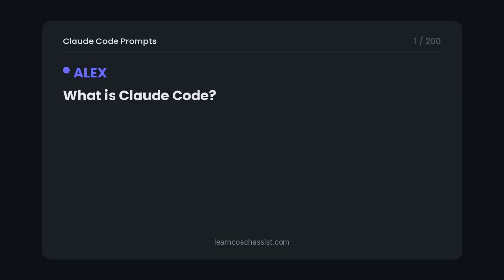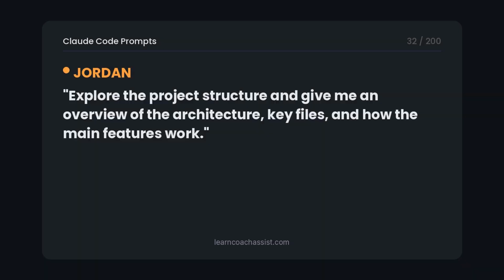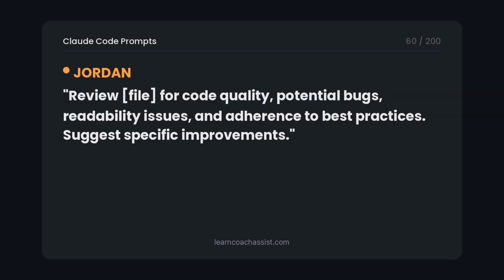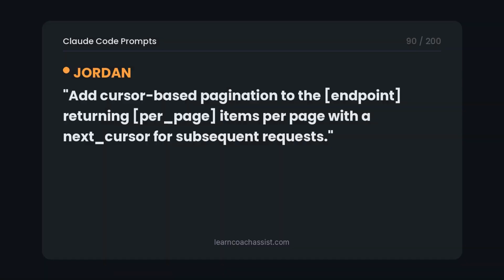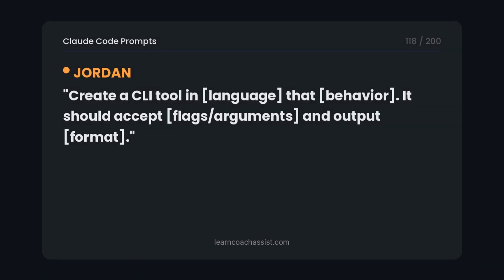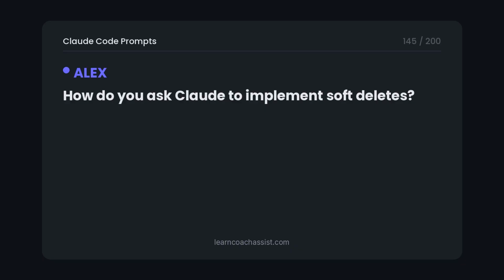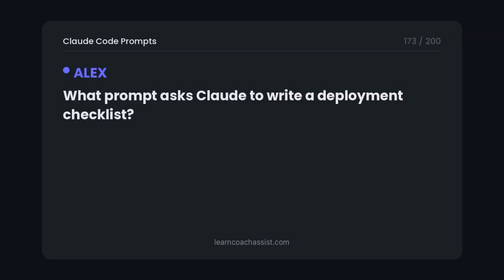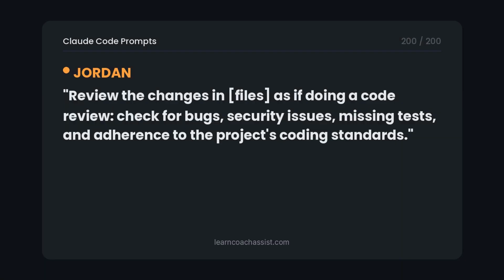Claude Code Prompts - All Questions & Answers | LearnCoachAssist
Full Q&A walkthrough for Claude Code Prompts from LearnCoachAssist.